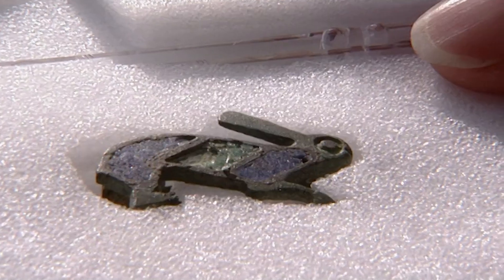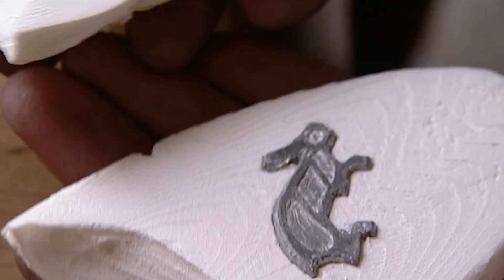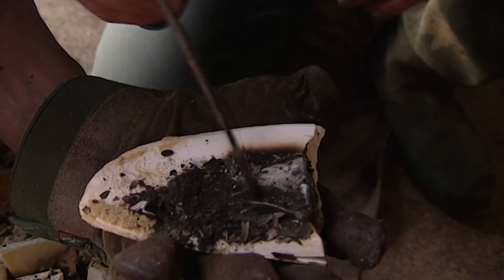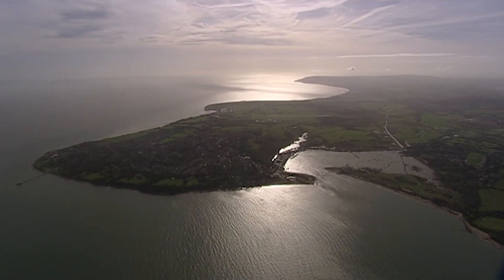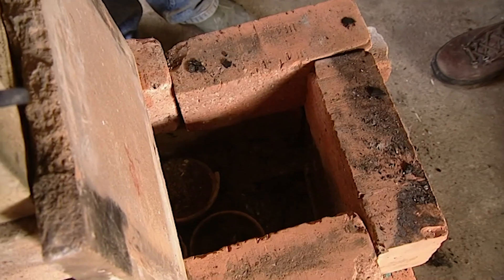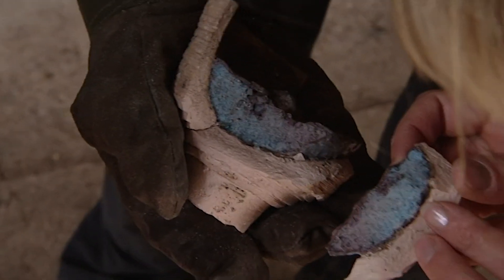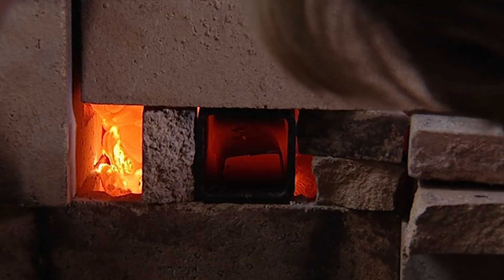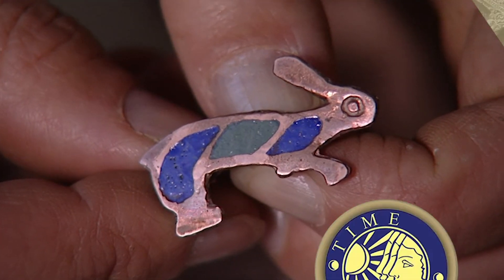Replicating A Roman Brooch Using Ancient Technology! | Time Team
The Team decide to find out more about Romano-British enamelling by replicating an ancient brooch using Roman technology!